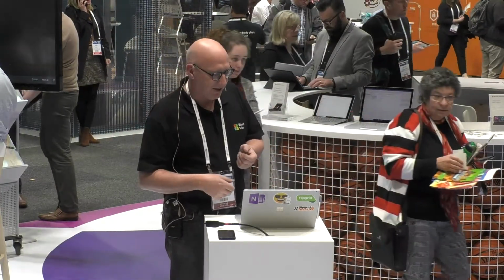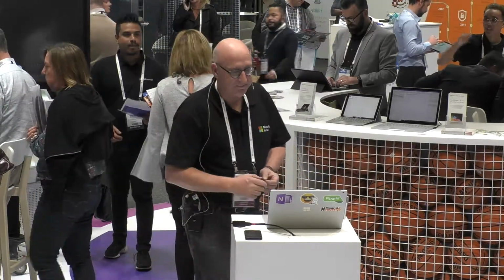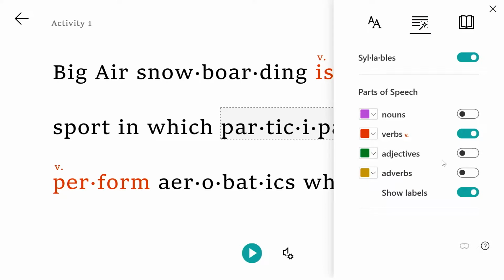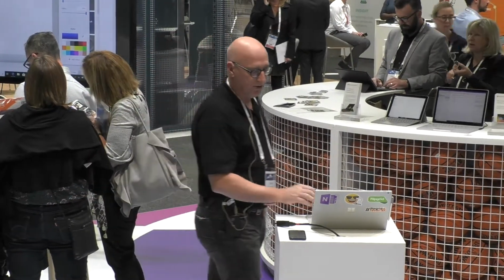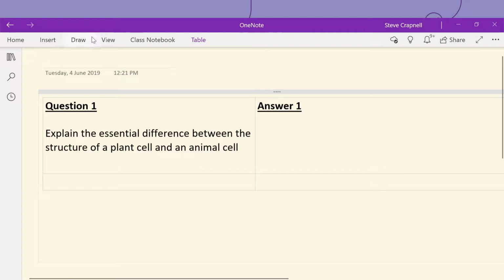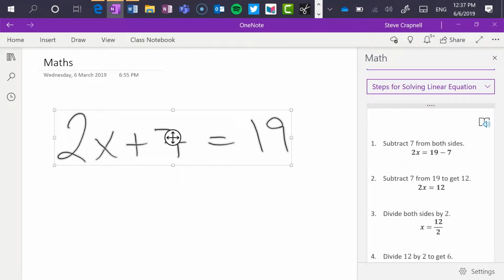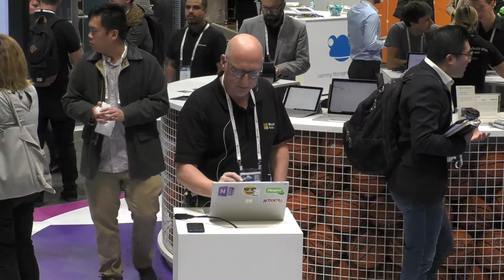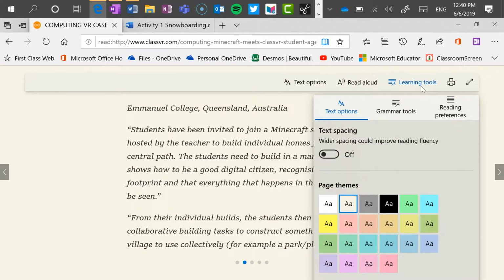EduTECH 2019 Teacher Demonstration: Fostering an inclusive classroom with free Microsoft tools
Steve Crapnell from All Hallows' School looks at ways you can provide a classroom that is accessible and inclusive for all students to learn using Learning Tools from Microsoft.